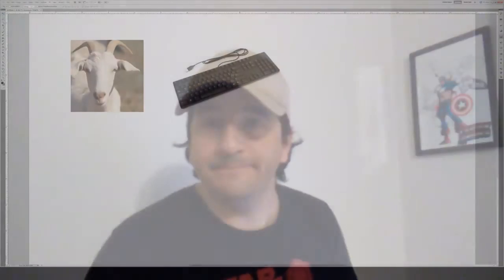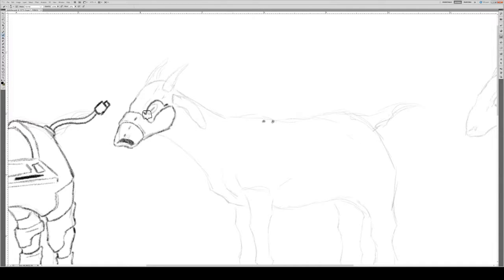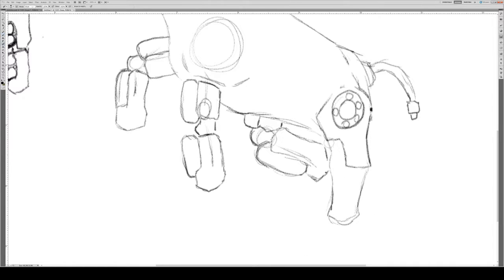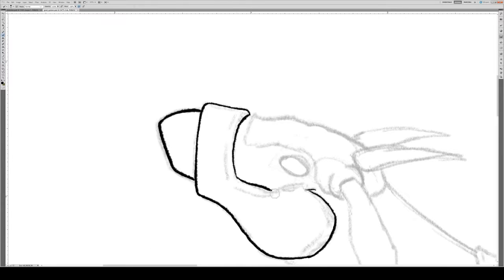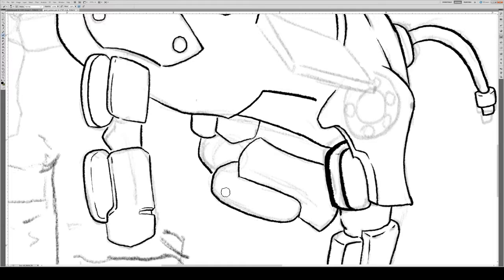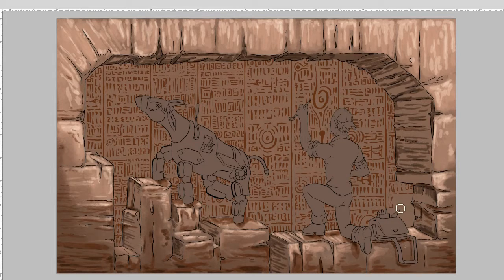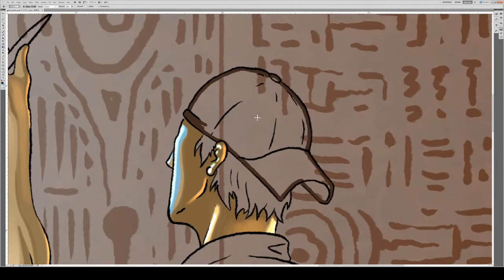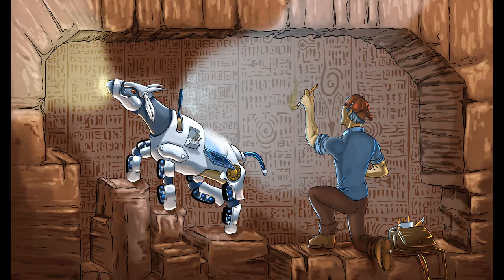RANDOM ANIMAL/OBJECT Mash-up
Creating an illustration by using randomly generated animal and object